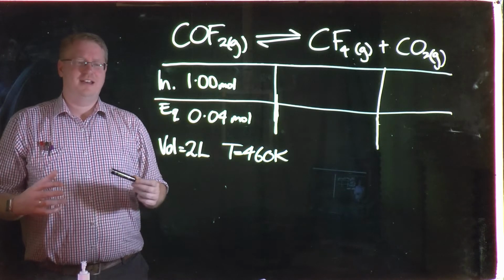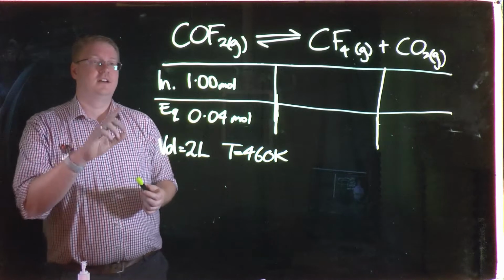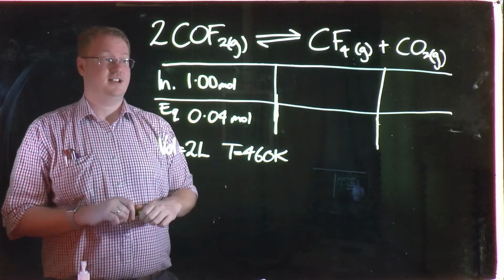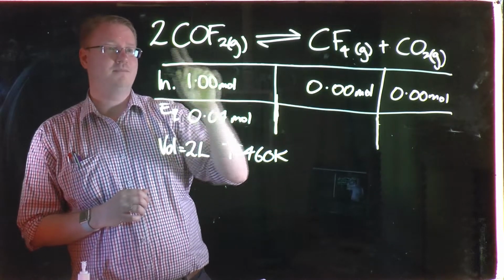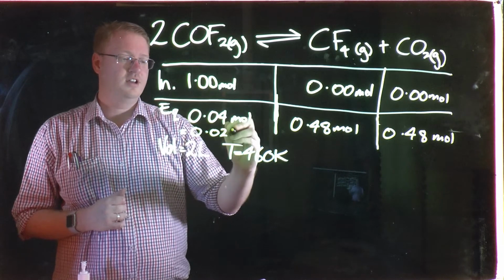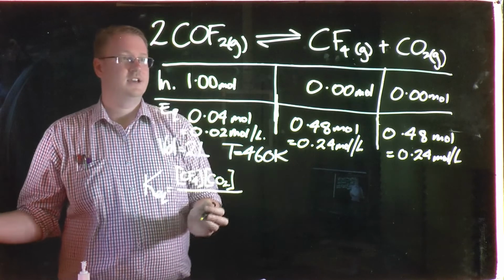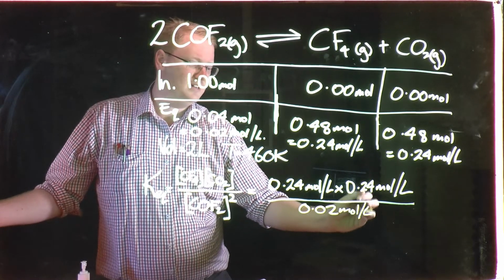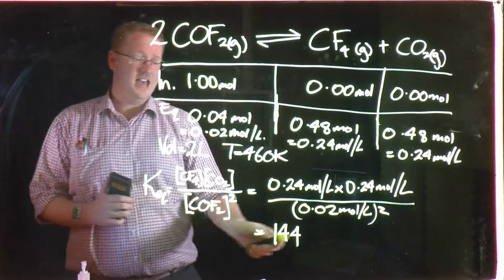Calculating an Equilibrium Constant 1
Working through a problem of calculating the equilibrium constant given the initial and equilibrium concentration of the reactant.